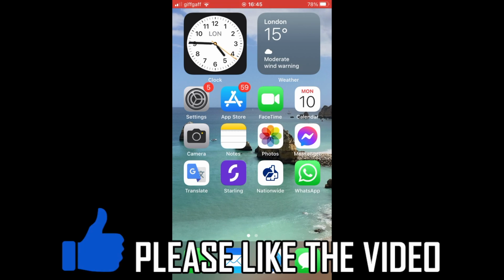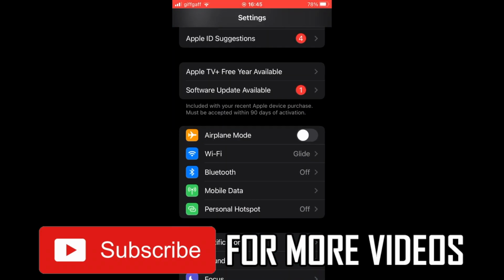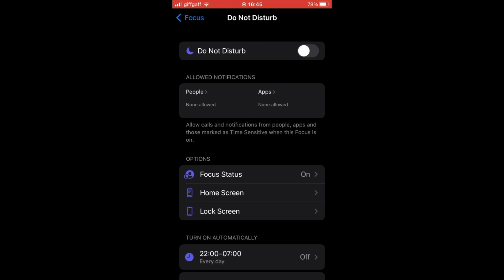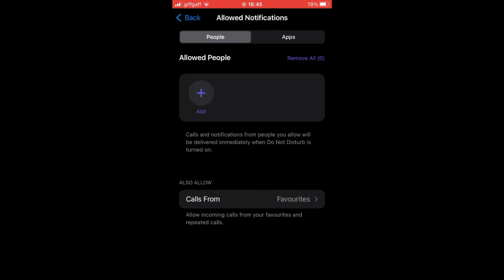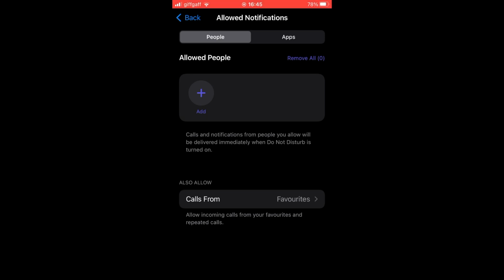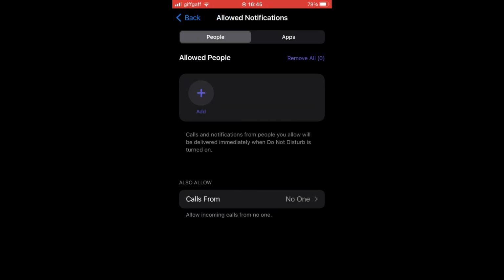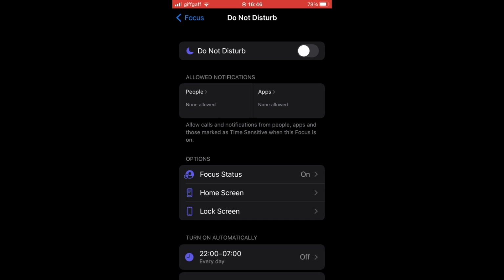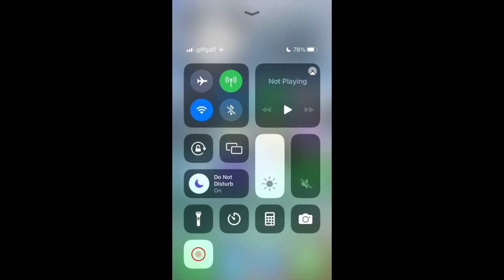How to Block All Incoming Calls on iPhone (NEW UPDATE in 2023)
How to Block All Incoming Calls on iPhone (NEW UPDATE in 2023). Step by step instructions of how to stop phone calls coming in iphone. You can disable numbers calling with the new ios update in 2023.